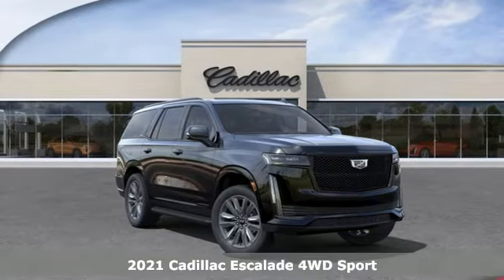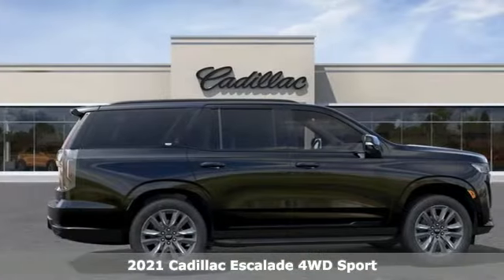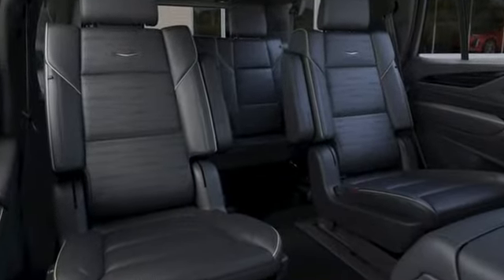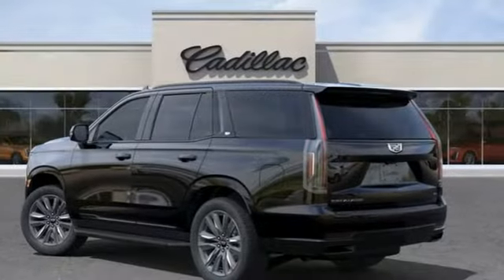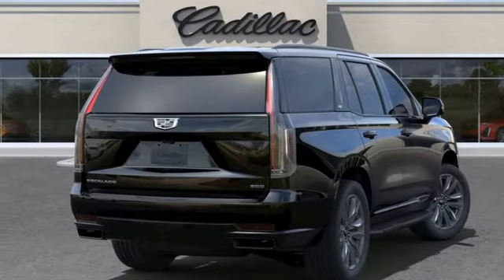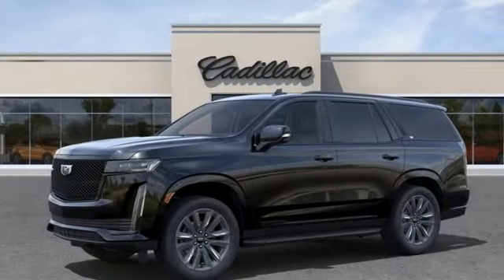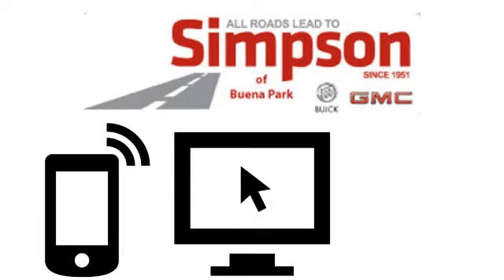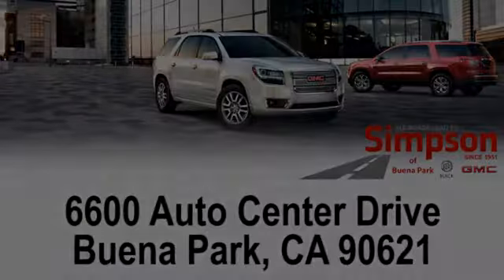New 2021 Cadillac Escalade Cerritos CA Buena Park, CA #324849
Year: 2021
Make: Cadillac
Model: Escalade
Trim: Sport
Engine: 6.2L V8
Transmission: 10-Speed Automatic with Overdrive
Color: Black
Interior: Black
Stock #: 324849
VIN: 1GYS4EKL7MR324849
Black Raven 2021 Cadillac Escalade 6.2L V8brbrSport 4WD, Black Leather.brbrAll Roads Lead to Simpson.

Address:
6600 Auto Center Drive